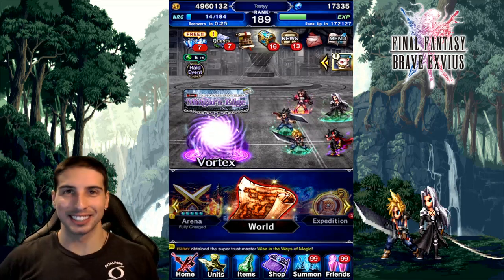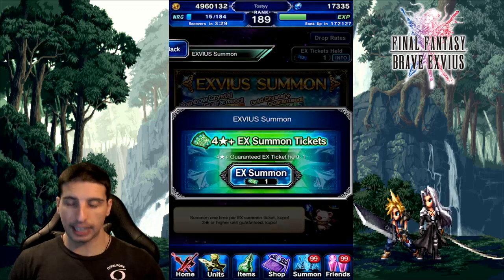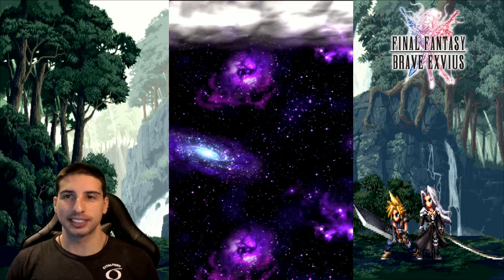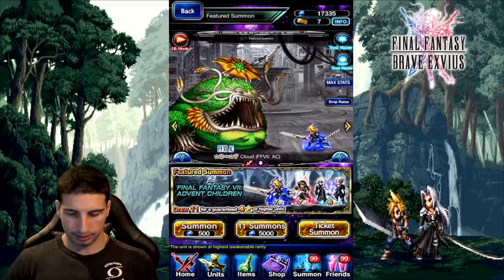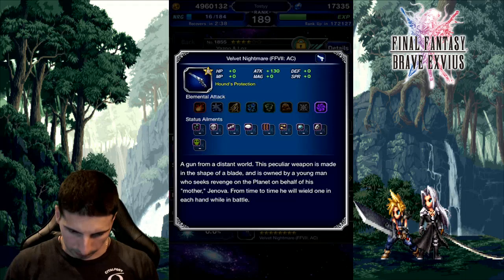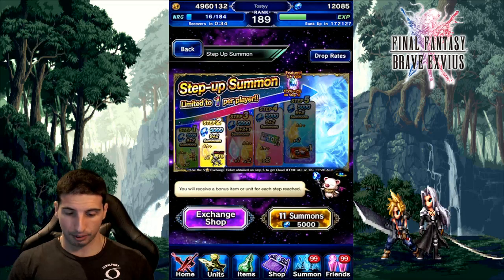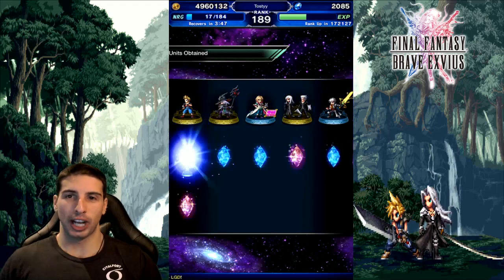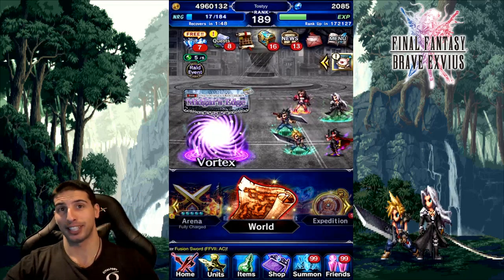Summons for Advent Children Cloud & Tifa - FFBE - Final Fantasy Brave Exvius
A new King Mog Event is now up in Global FFBE,
Final Fantasy 7: Advent Children Midgar's Edge.
With this new Event comes a new banner featuring AC Cloud and AC Tifa.
Let's see if i can get my hands on these two new units.